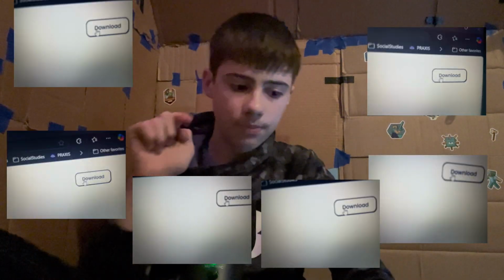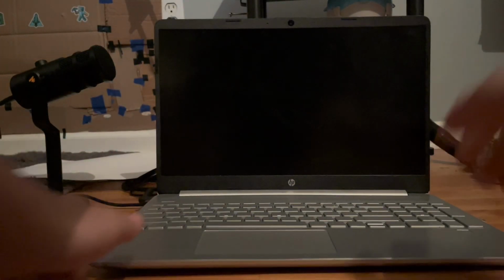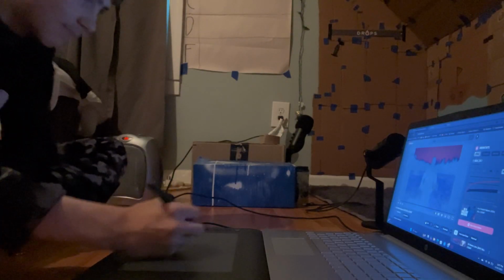How I Made My First Story Time Animation Video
I hope you enjoy watching these as much as I did.

Previous animation videos I made

Story Time Animation Channels

How to animate motion

My storytime animation video

Keep up the hard work you animators ✍️